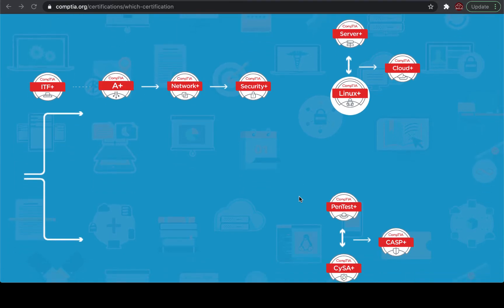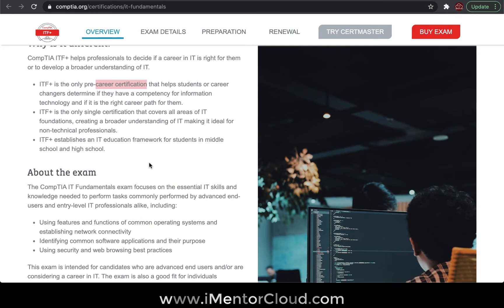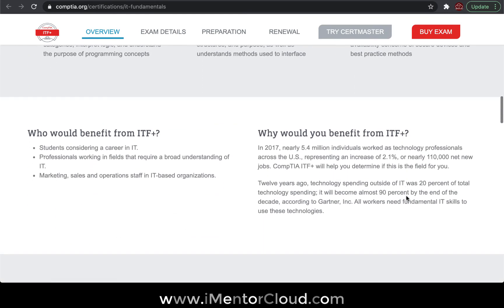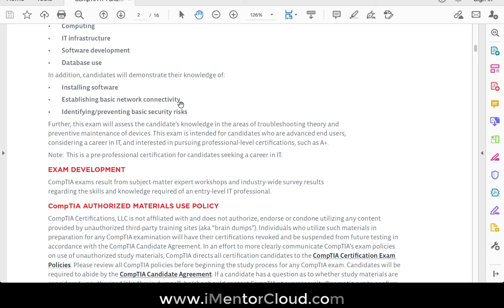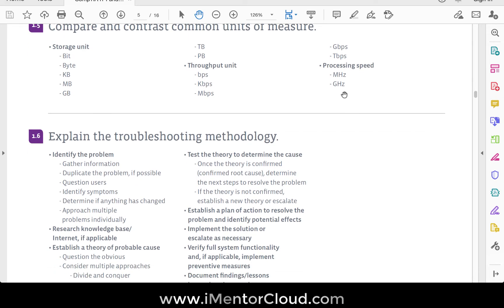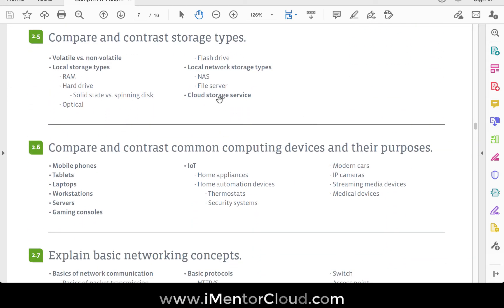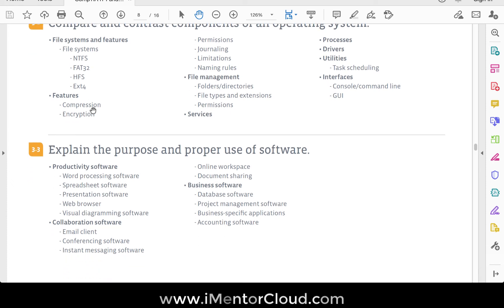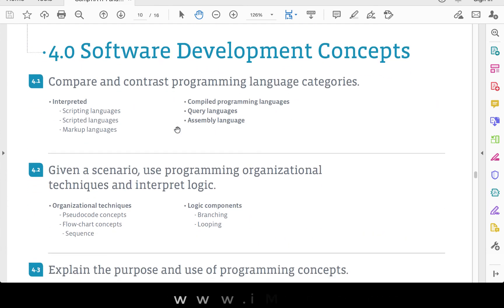Your First Step Into Cloud Computing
⌲CompTIA IT Fundamentals (ITF+) is an introduction to basic IT knowledge and skills that helps professionals decide if a career in IT is right for them. It also helps organizations prepare non-technical teams for digital transformation
CompTIA IT Fundamentals, often abbreviated as CompTIA ITF, is an entry-level certification designed to provide individuals with a foundational understanding of IT concepts and skills. This certification covers essential topics such as computer hardware and software, operating systems, networking, security, and basic IT troubleshooting. It serves as an excellent starting point for those looking to embark on a career in information technology.

CompTIA IT Fundamentals can help someone seeking a career in IT by laying a solid groundwork of knowledge and skills. It provides a comprehensive overview of IT fundamentals, making it easier to understand more advanced IT concepts in the future. This certification is a valuable asset on a resume, demonstrating to potential employers that you have a basic understanding of key IT concepts. It can open doors to entry-level IT positions and serve as a stepping stone towards more specialized certifications and career advancement in the IT field. Whether you're new to IT or looking to enhance your existing skills, CompTIA IT Fundamentals can be a valuable first step on your IT career journey.